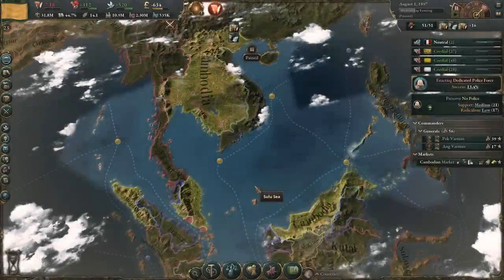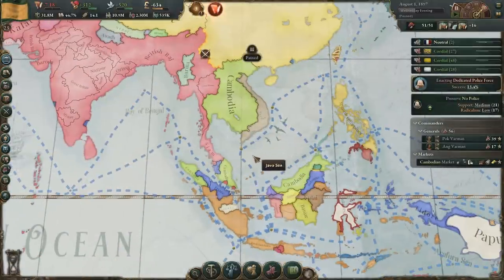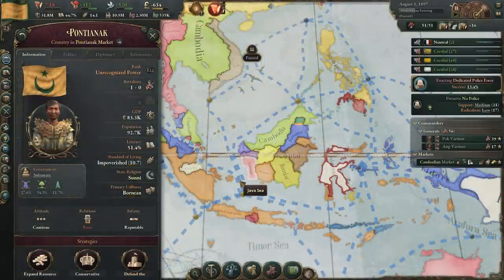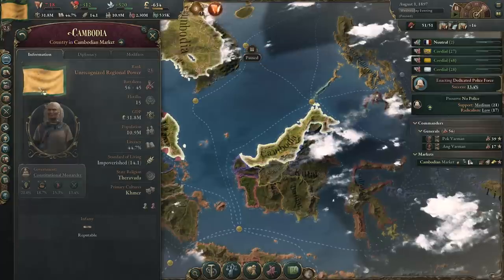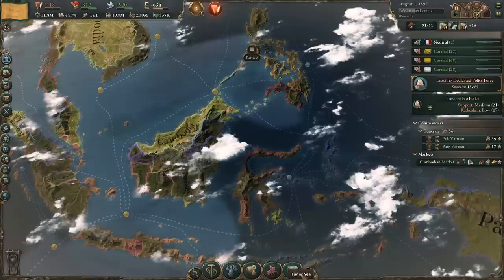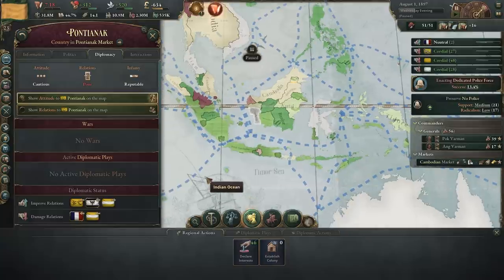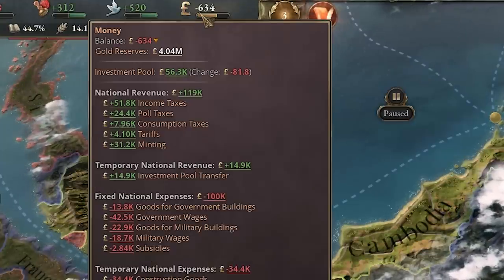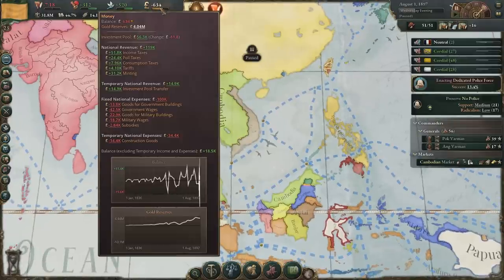Victoria 3 - Simple Way to Decide War Targets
Victoria 3 is a complex grand strategy game from Paradox Interactive and there is a lot of learning to be done! In this Victoria 3 tutorial I'm covering how to choose a war target which makes sense and can be profitable. I appreciate you watching this Victoria 3 beginners guide tutorial! If you have any questions or more information as we are all learning please put in the comments below.

00:00:00 - Intro
00:00:09 - Step One: Choose the Right Target
00:00:35 - Culture & Turmoil
00:01:35 - Peasants & Resources
00:02:45 - Army & Navy
00:03:45 - Frontlines
00:04:41 - Step Two: Who Will Get Involved?
00:06:04 - Relations & Attitudes
00:07:21 - Step Three: Preparation
00:08:13 - Economy & Military Goods
00:08:52 - Trade Routes